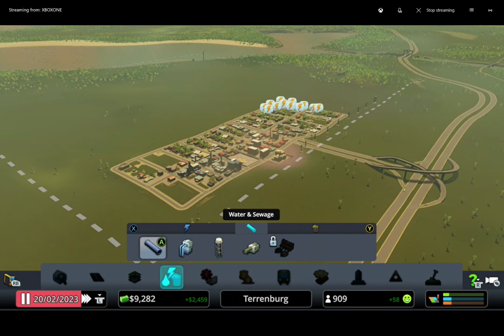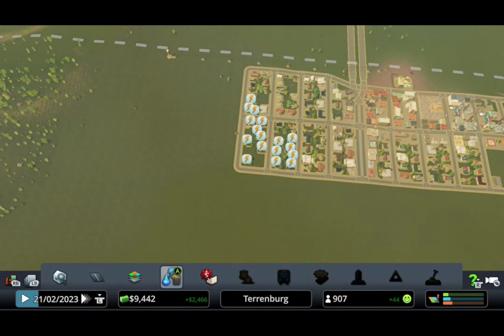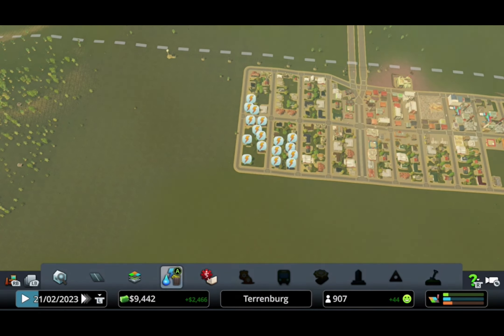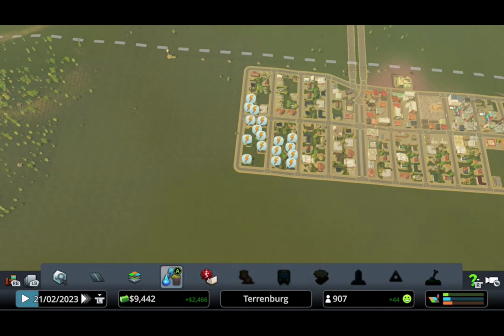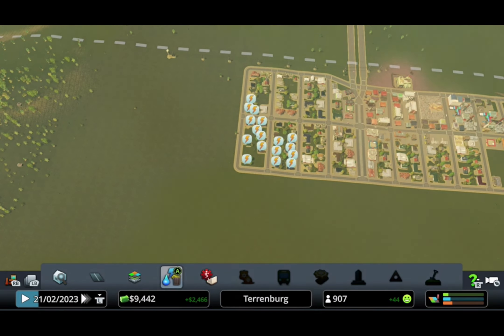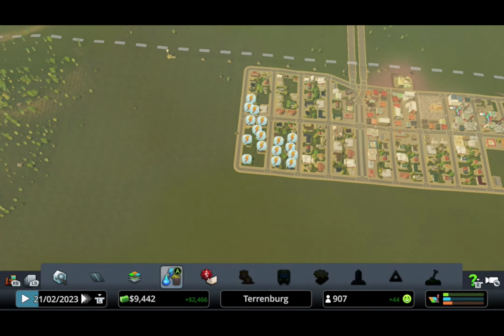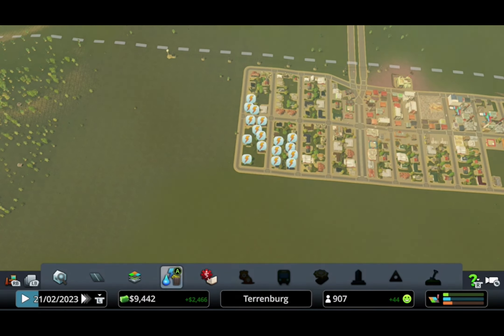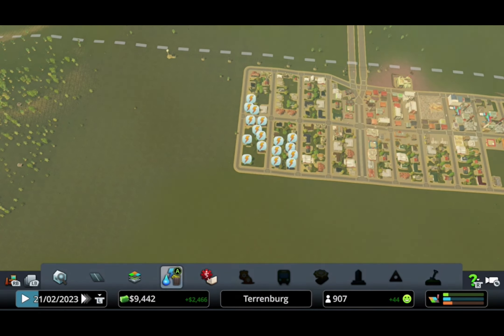Milestones & Parks Terrenburg - Ep3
I expanded the city in this episode